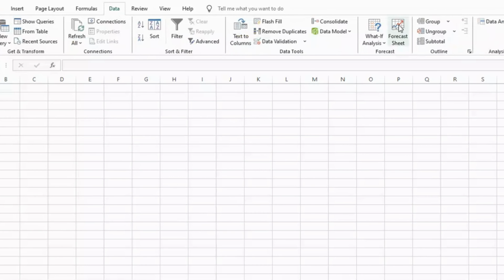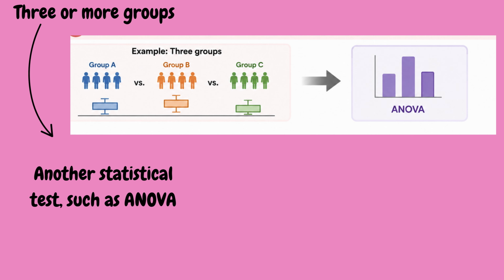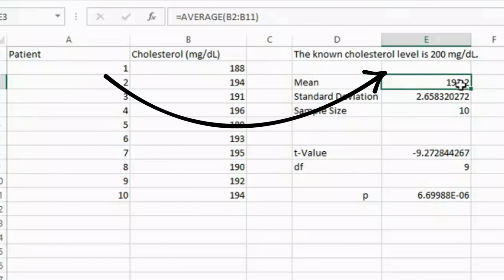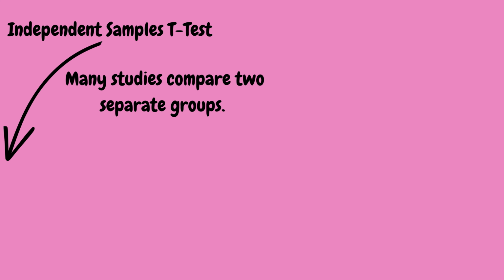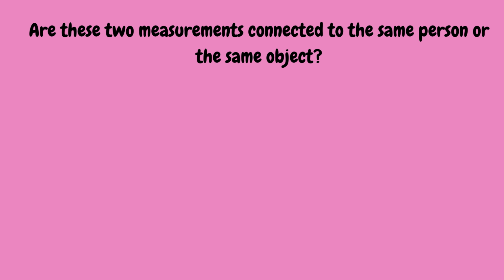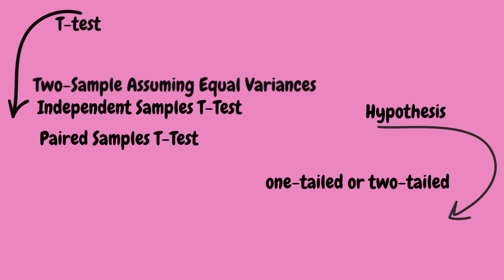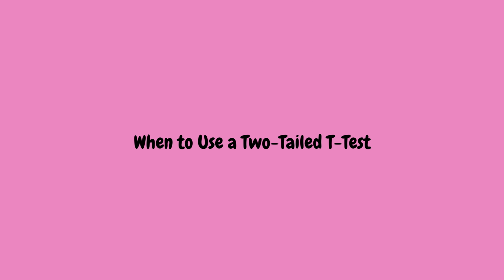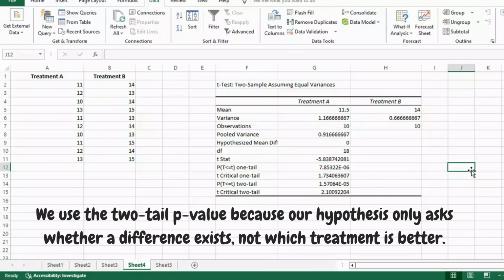When to Use a T-Test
When Should You Use a T-Test? Learn the easiest way to choose the correct t-test for your research!

In this video, you'll learn:
✅ One-Sample T-Test
✅ How to interpret p-values
✅ How to perform T-Tests in Excel

Chapters
00:00 Intro
00:10 When to Use a T-Test
01:37 When to Use a One-Sample T-Test
03:15 When to Use an Independent Samples T-Test
04:51 When to Use a Paired Samples T-Test
06:10 When to Use a One-Tailed T-Test
07:38 When to Use a Two-Tailed T-Test